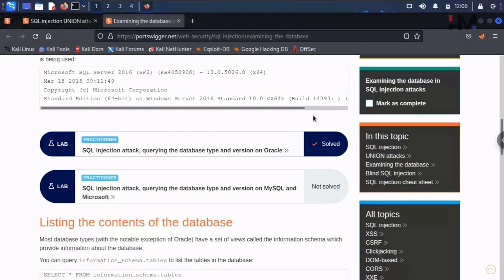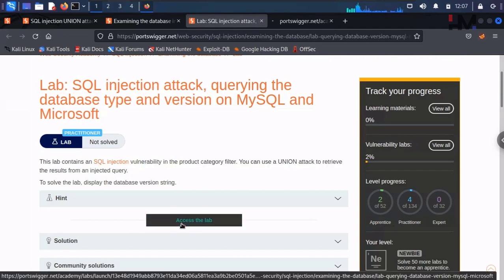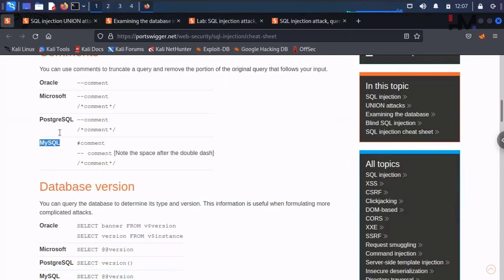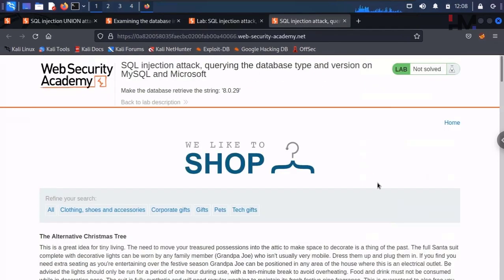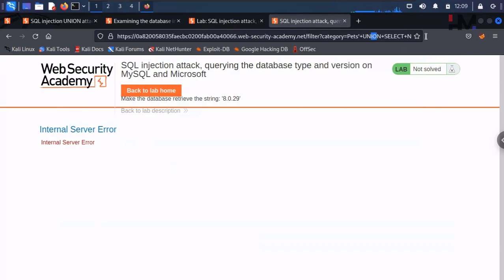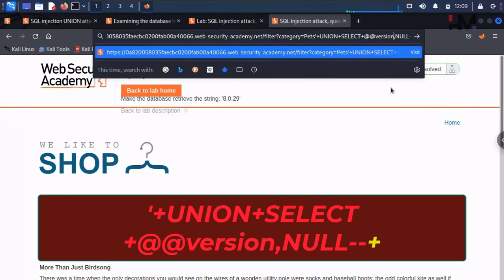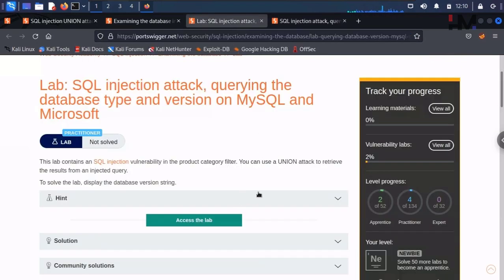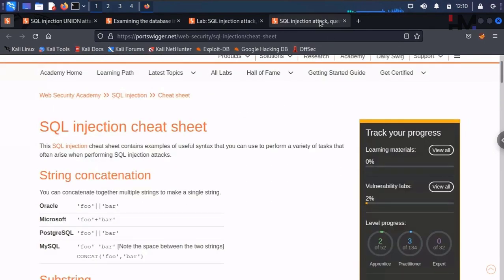SQL Injection 7 | SQL injection attack querying the database type and version on MySQL and Microsoft